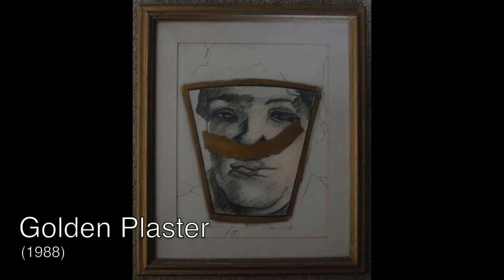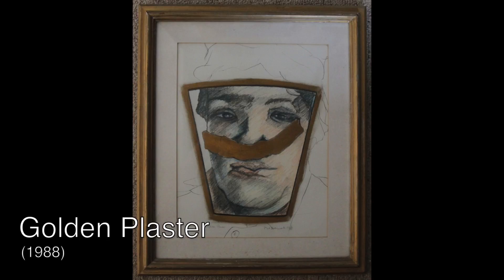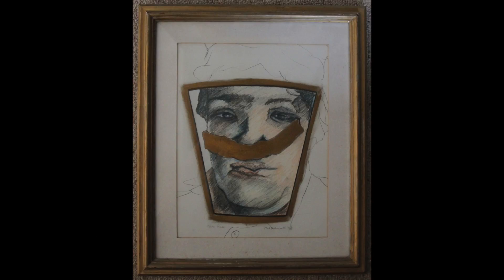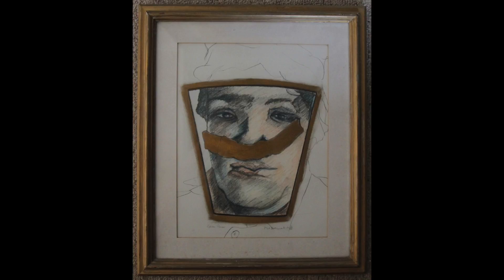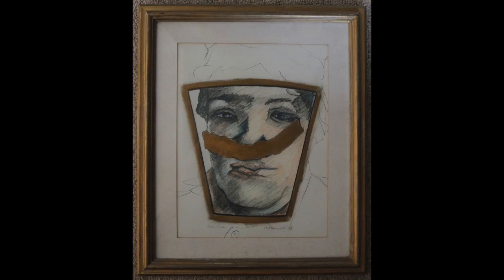'Golden Plaster' [Chapter 3:8]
From ‘My Island: Mick Hollingworth On His Paintings.’ (2017) - in which the artist reflects on various work to date.

Chapter 3: Politics
Part 3: 'Golden Plaster'

See more of Mick Hollingworth’s work at mickhollingworthartist.blogspot.com.